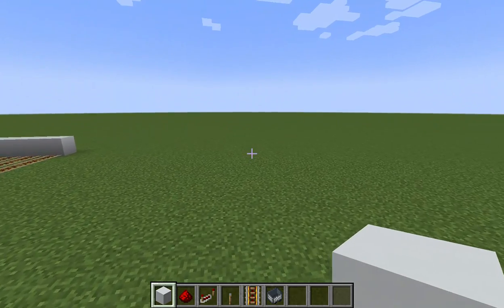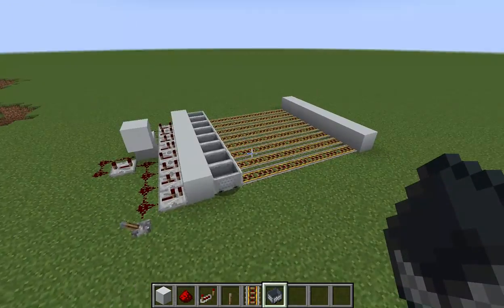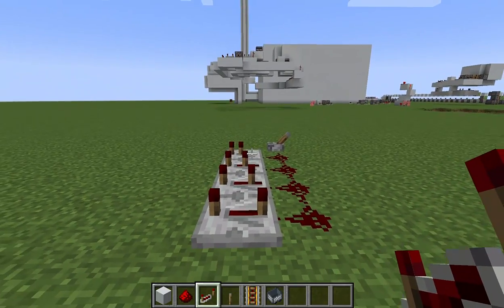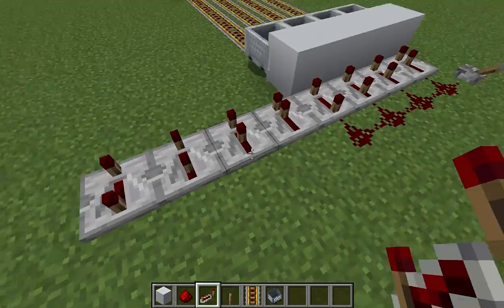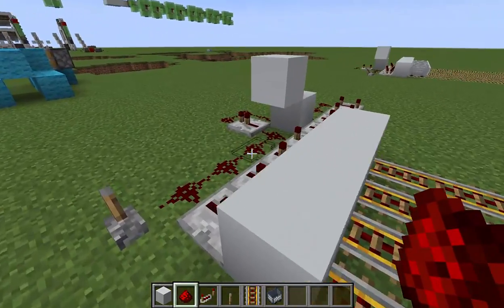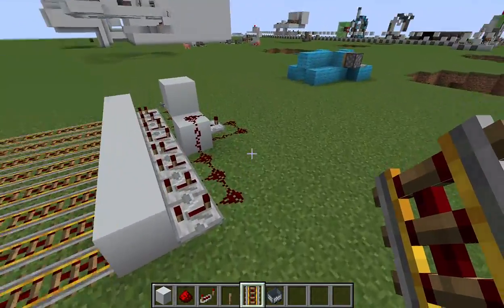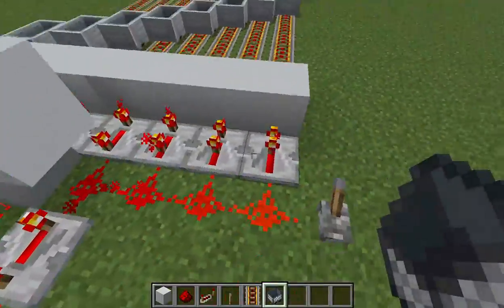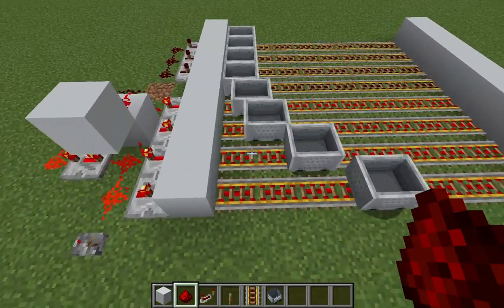How To Make A Minecart Wave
This is a very mesmerizing machine that can keep you hypnotized for hours. Using redstone, minecarts, and rails, you can make what we all thought was impossible come to life.